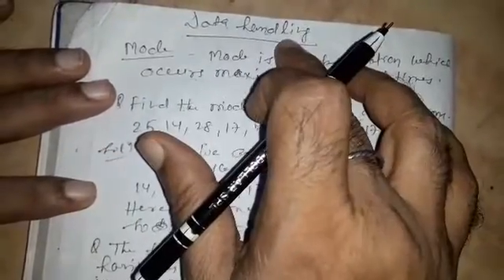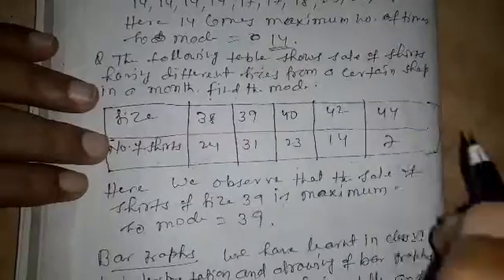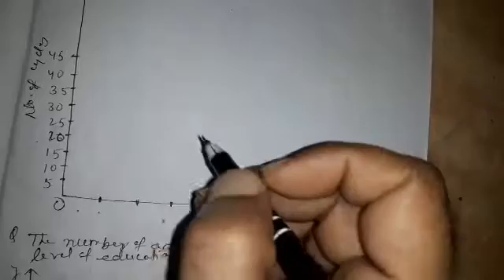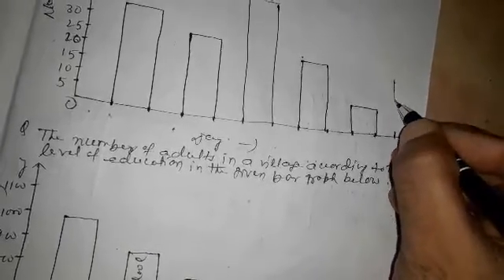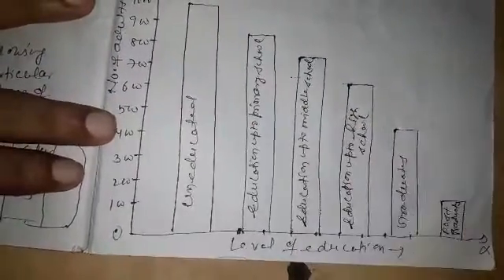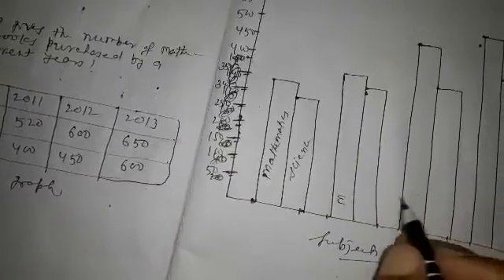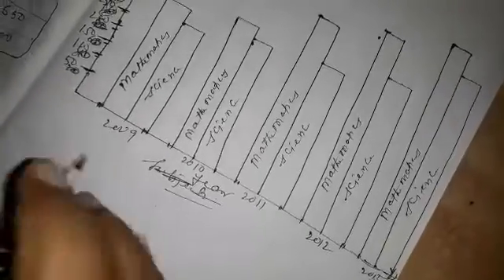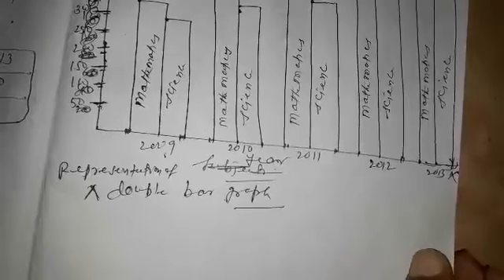Data Handling Class:- 7 PART:- 2 by S.K.MISHRA